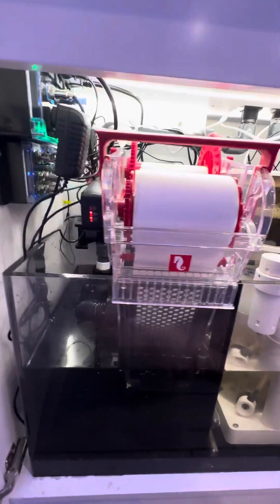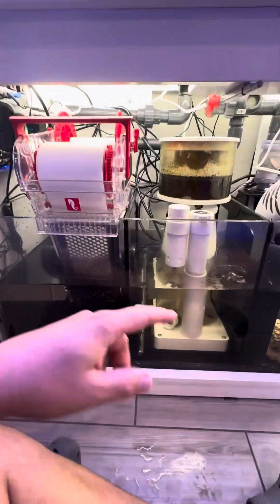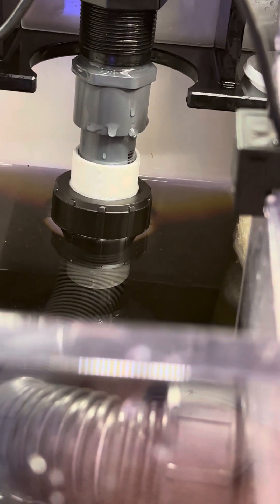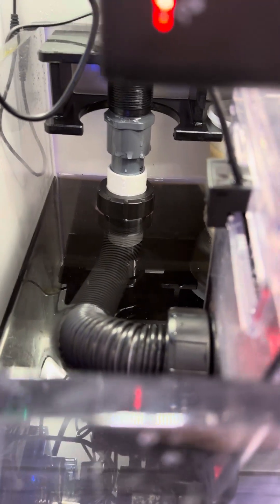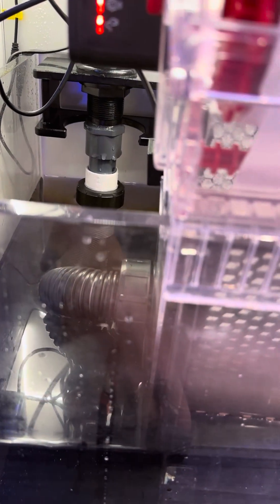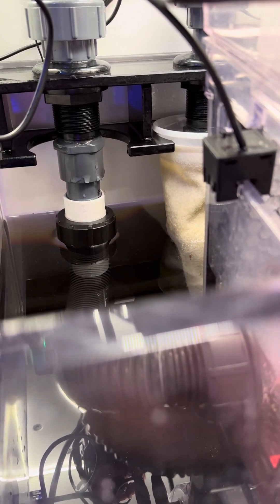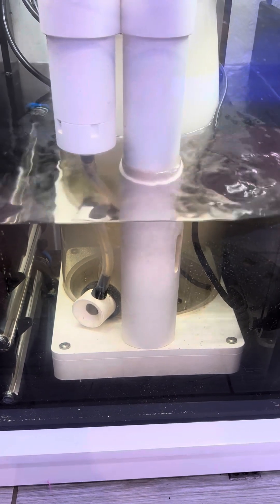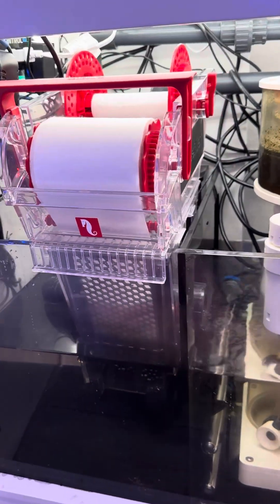Schnitzels Red Sea Reefmat 500 install. 1” plumbing